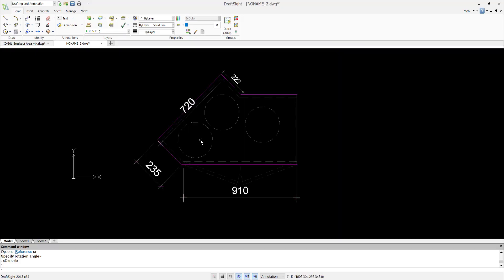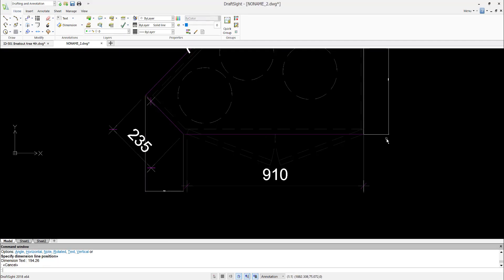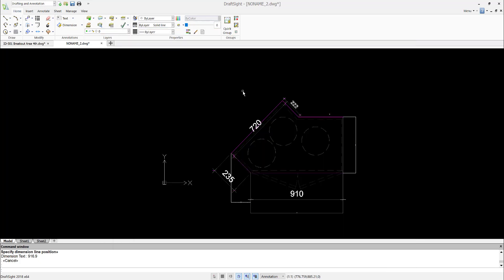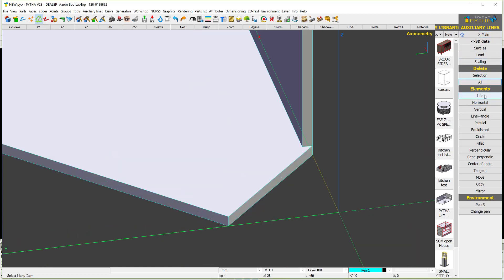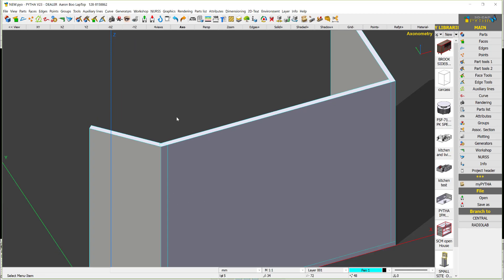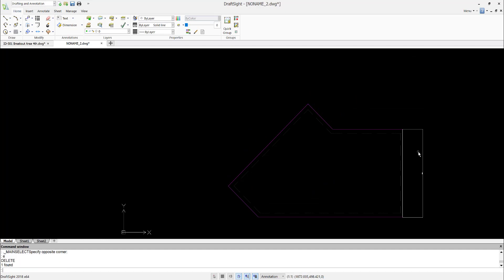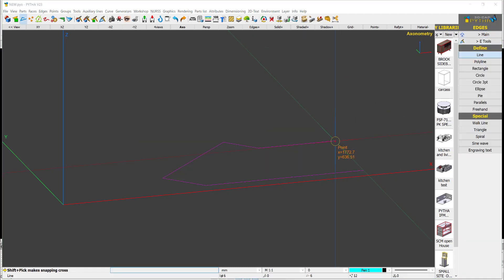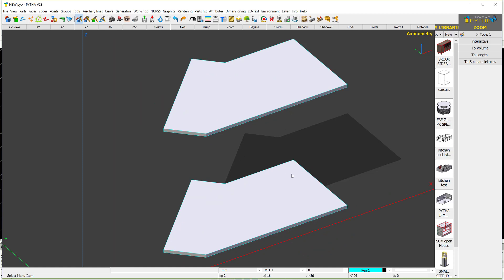Creating an Angled Cabinet in PYTHA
How to create an angled cabinet in PYTHA